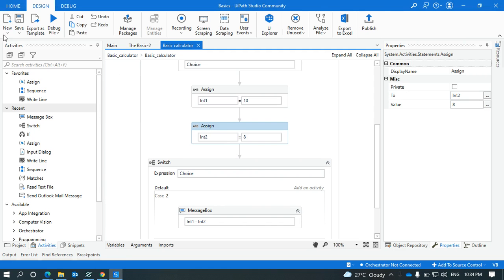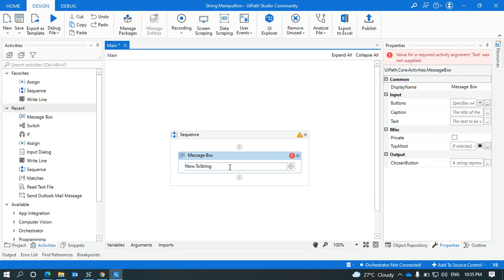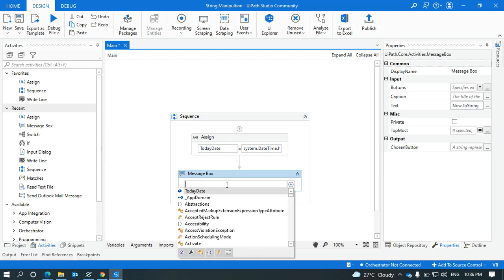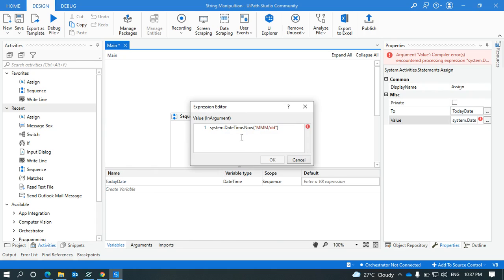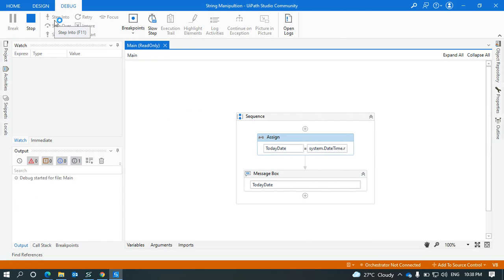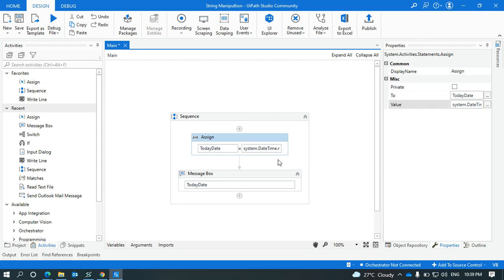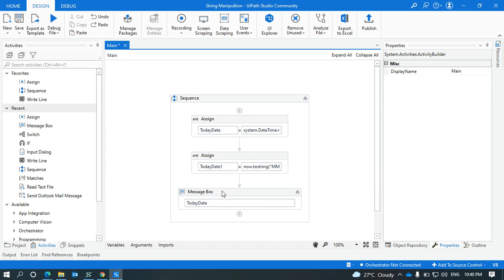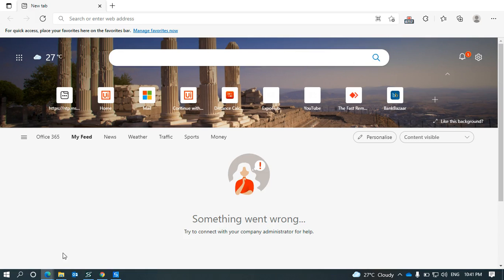Excel Automation readrange and WriteRange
how to write a sheet after reading the sheet